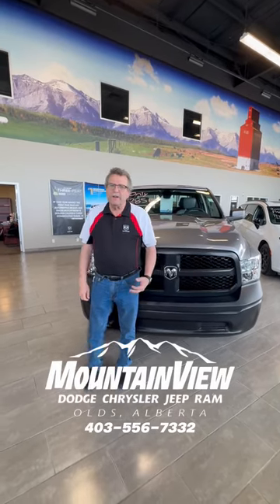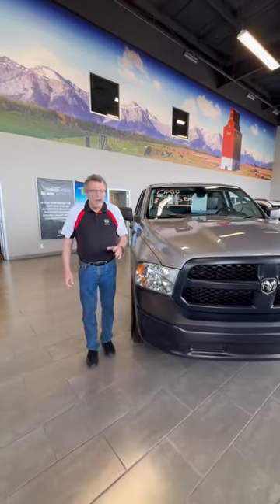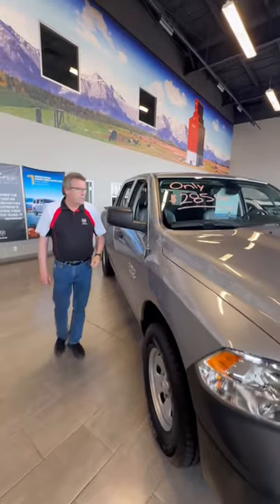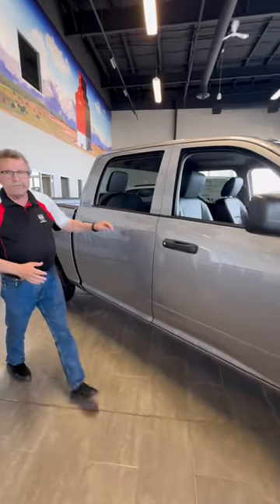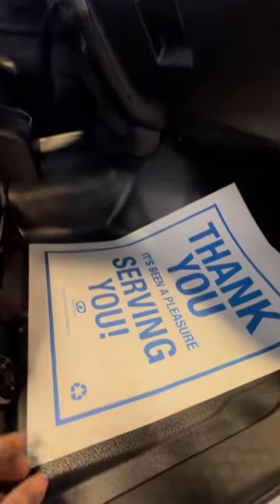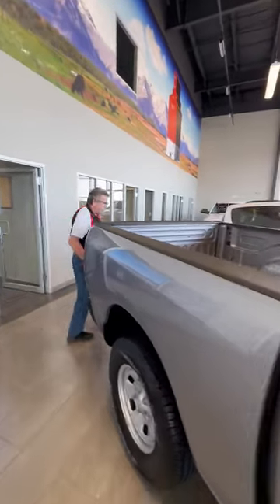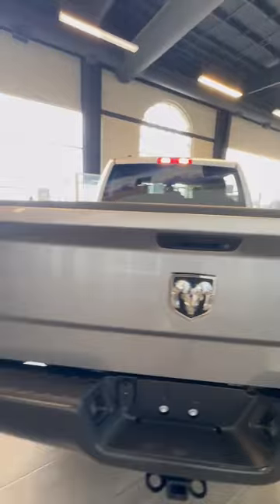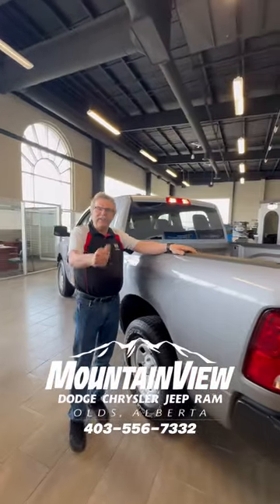AP029 (2023 RAM 1500 CLASSIC)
*AMVIC LICENSED*

Take a look at this showroom vehicle we have with some amazing features & great pricing!

32580 11 Range Road #43
Olds, AB
T4H 1P6